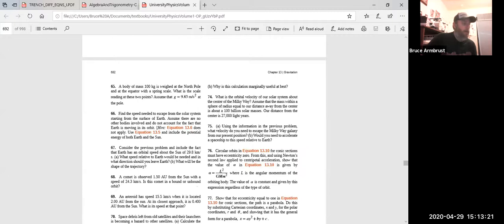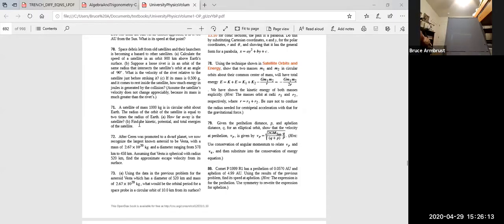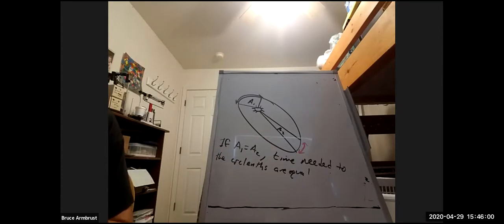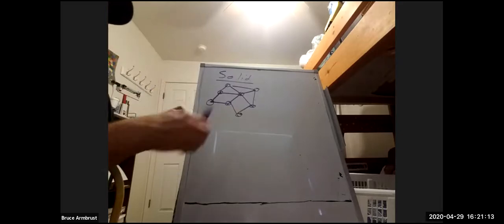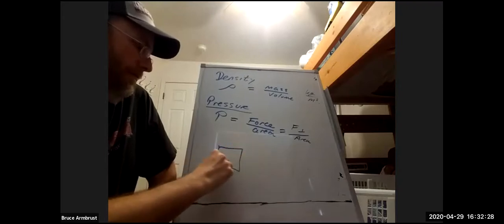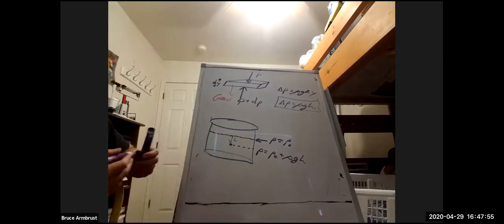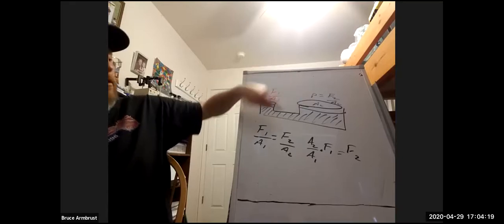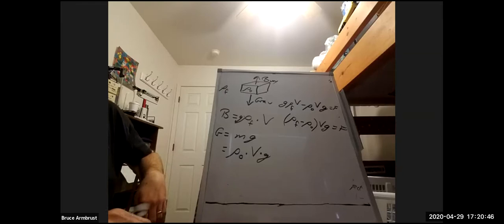Phy108, Wednesday, April 29, 2020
Topics include pressure, Pascal's Law, Archimedes' Principle, buoyancy.